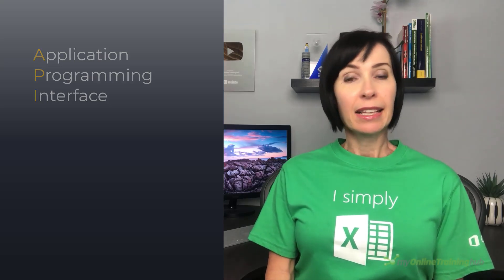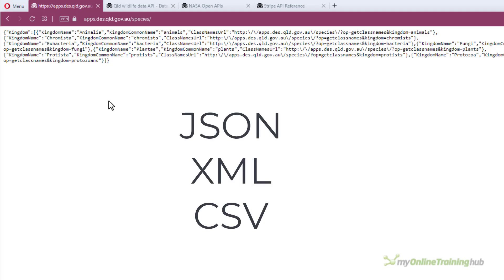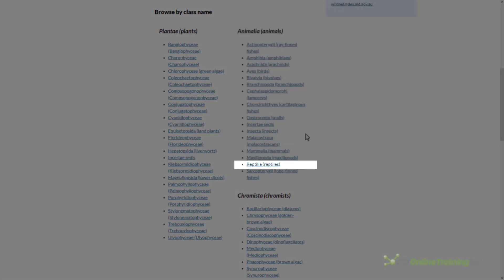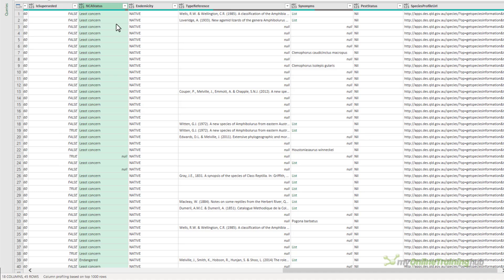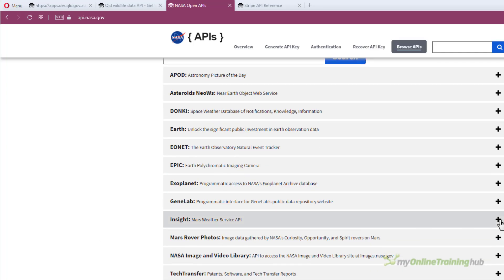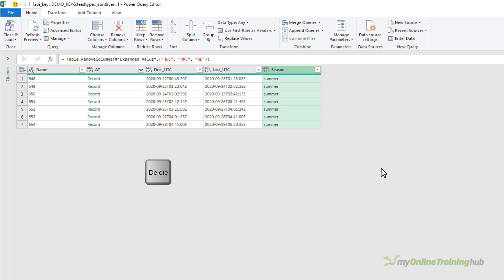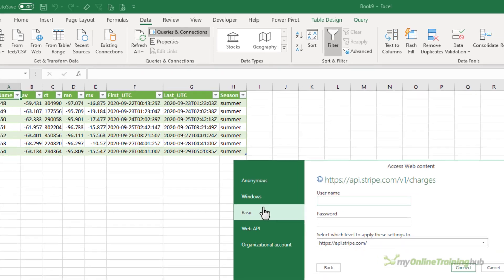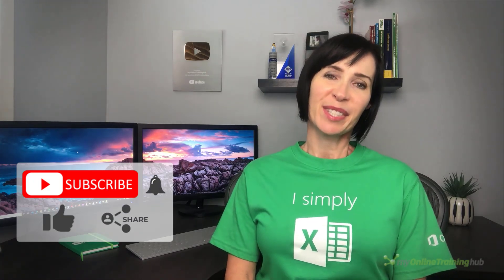Getting Started with Power Query APIs - It's surprisingly easy!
In this video I’m going to get you up and running with connecting to data sources using Power Query's API connector. It's surprisingly easy, especially when the API is well documented.